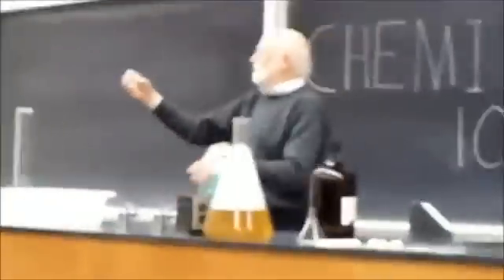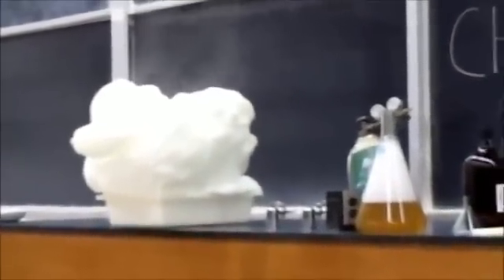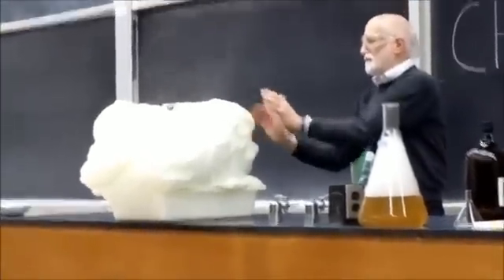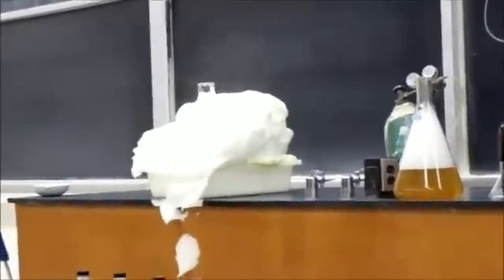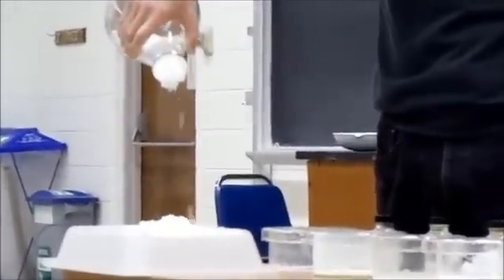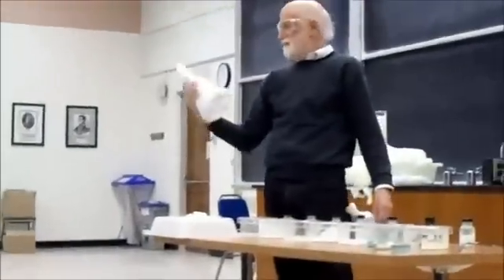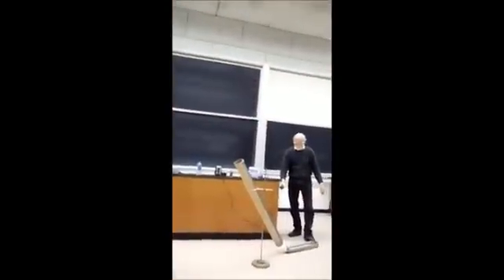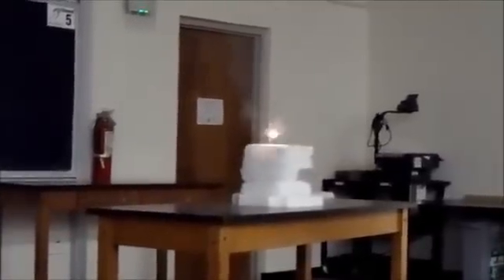Professor like a BOSS - Epic Science Teacher (Prof Peter Hunter, Michigan State University)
...why hard to view and share so I thought I'd put it up here

I wish my teachers were as fun!

Michigan State University, Professor Peter Hunter

Sadly, according to Gizmodo's sources, he left us sometime in March'12 due to an automobile accident. RIP Professor, may there be more educators like you, out to creat that sparkle of awe and wonder in their students' eyes.